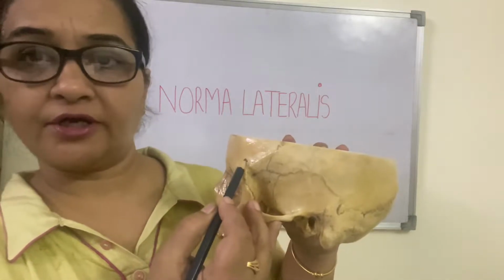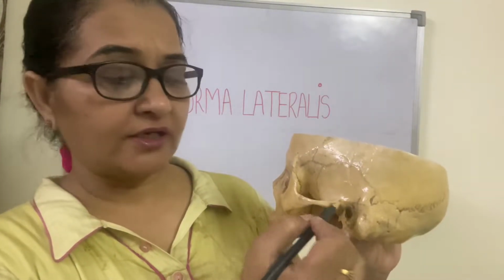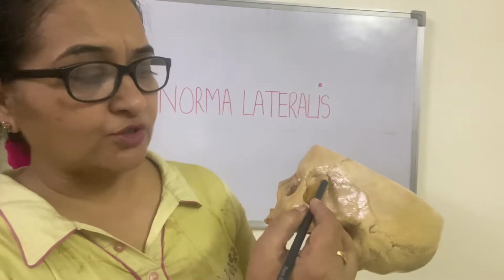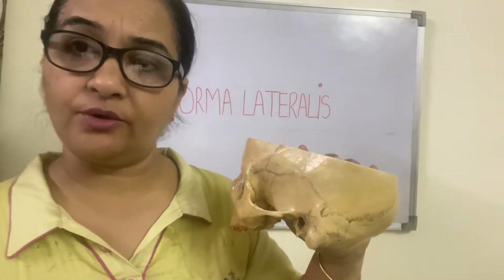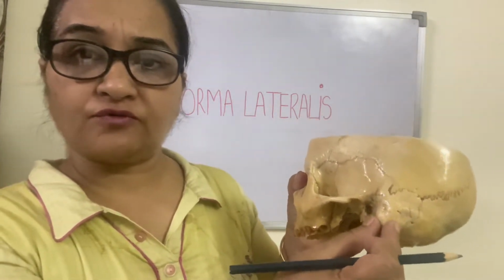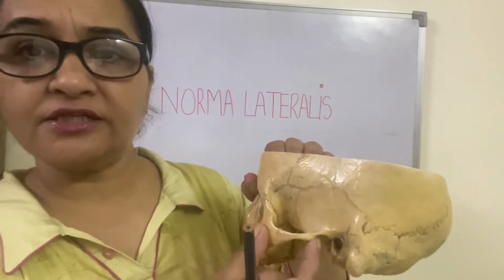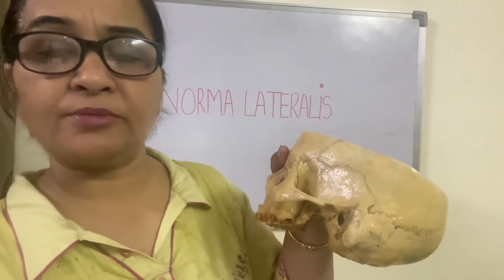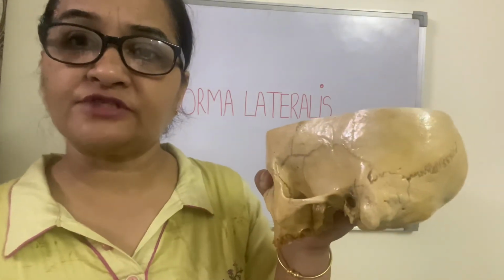NORMA LATERALIS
No